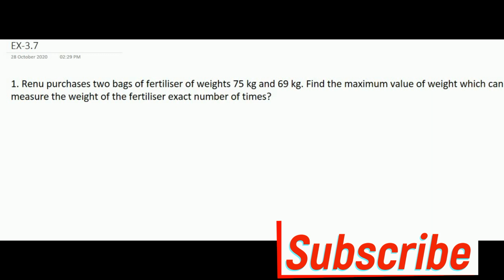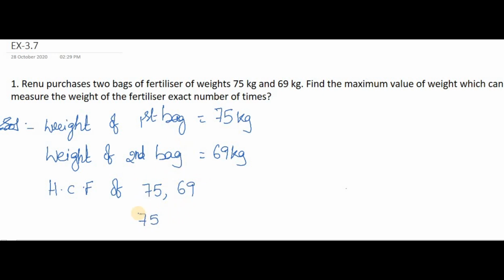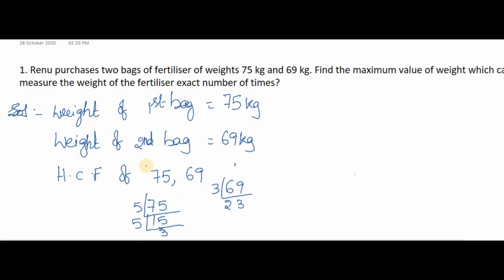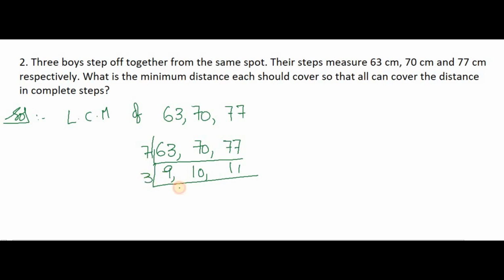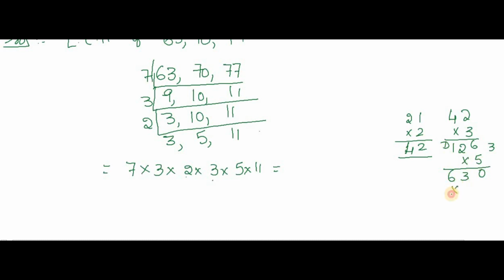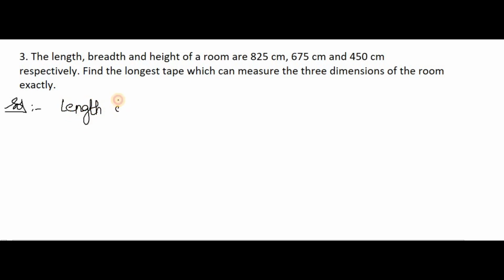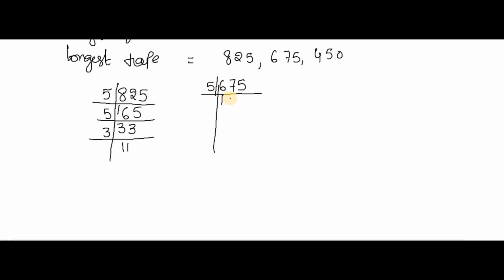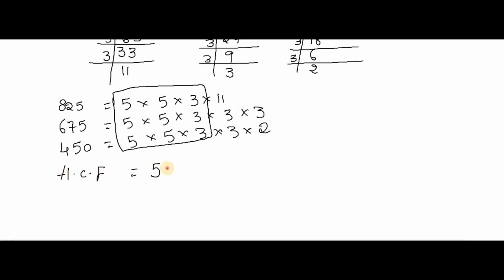EX 3 7 WORD PROBLEMS 1,2,3